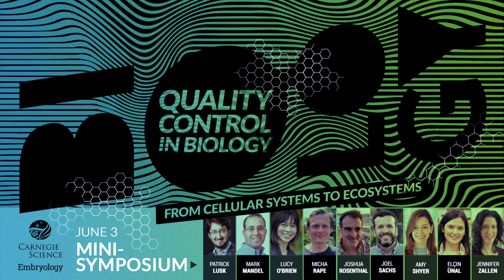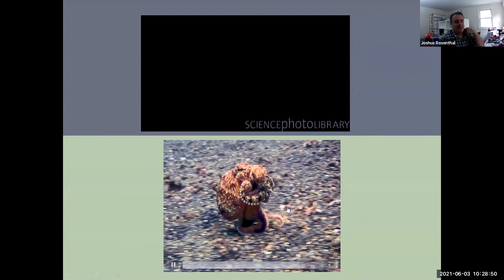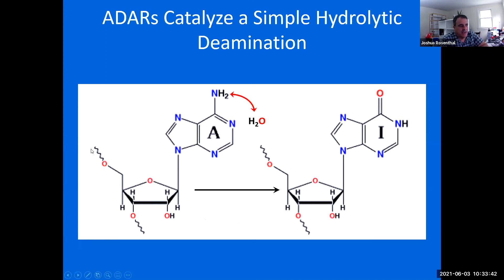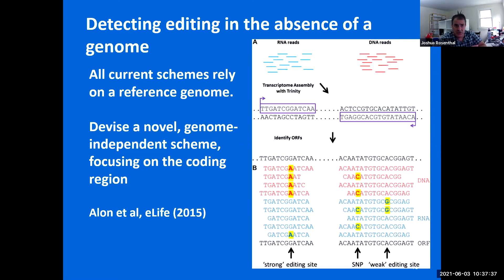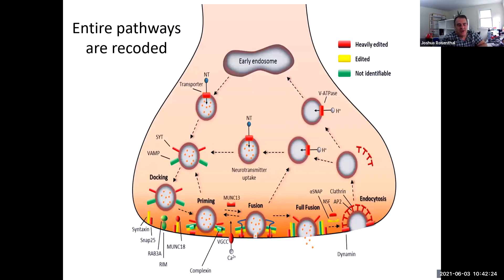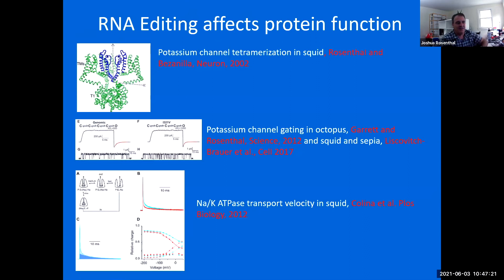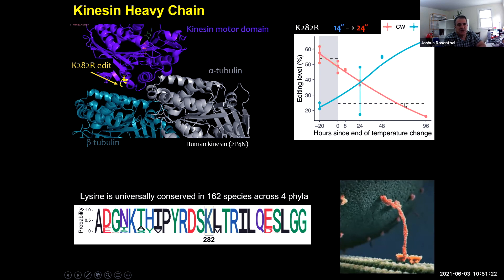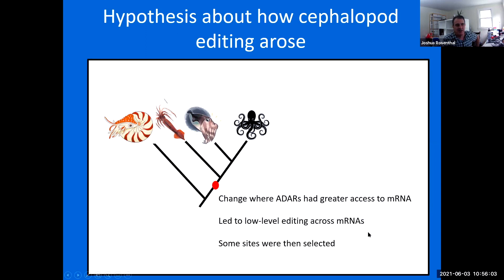Dr. Joshua Rosenthal: Rewriting the Cephalopod Neural Transcriptome by Editing mRNAs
Quality Control in Biology: From Cellular Systems to Ecosystems.
The 35th annual Carnegie Embryology Mini-Symposium

Dr. Joshua Rosenthal (Marine Biological Laboratory) presents: "Rewriting the Cephalopod Neural Transcriptome by Editing mRNAs"

At the Carnegie Institution for Science, Department of Embryology, we study biology across a vast scale—from individual molecules to the whole organism. One constant at all levels is the need to perform quality control functions to ensure proper physiology. Our 35th annual Mini-Symposium explored these mechanisms by highlighting the work of nine remarkable scientists:

– Dr. Joshua Rosenthal (Marine Biological Laboratory): "Rewriting the cephalopod neural transcriptome by editing mRNAs."

– Dr. Micha Rapé (UC Berkeley): "Mitochondrial Stress Signaling in Development and Disease."

– Dr. Patrick Lusk (Yale): "Protecting the Integrity of the Nuclear Compartment."

– Dr. Elçin Ünal (UC Berkeley): "Nuclear Pore Complex Modularity in Meiosis: Regulatory Mechanisms & Possible Functions."

–  Dr. Jennifer Zallen (Sloan Kettering Institute): "Signals, Forces, and Cells: Decoding Tissue Morphogenesis."

– Dr. Amy Shyer (Rockefeller University): "Skin Cells Generate Supracellular Order Through Dynamic Cell-matrix Feedback

– Dr. Lucy O’Brien (Stanford): "Cellular Life Cycles Enable Adaptive Organ States."

– Dr. Joel Sachs (UC Riverside): "Host Plant Control and Sanctioning of Ineffective Symbionts."

– Dr. Mark Mandel (University of Wisconsin–Madison): "Establishment of a Specific Animal Microbiome."